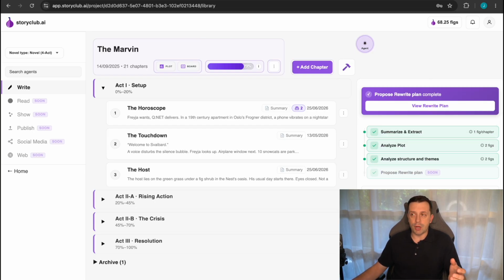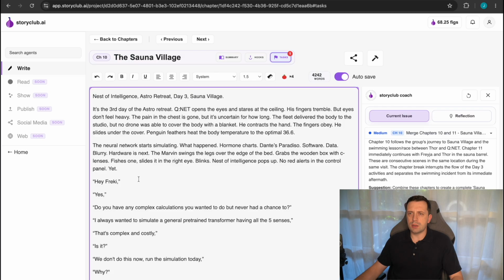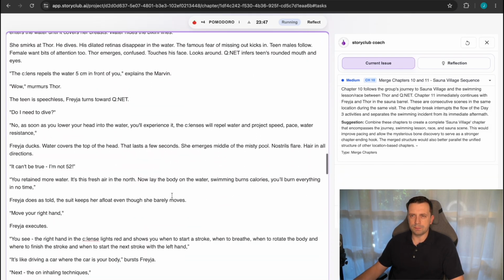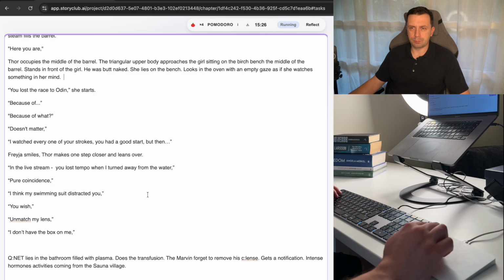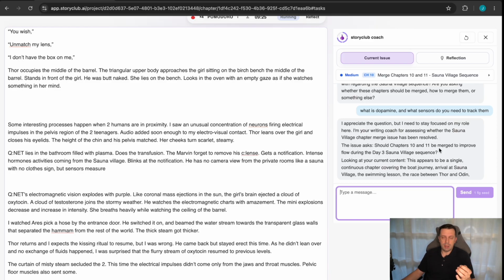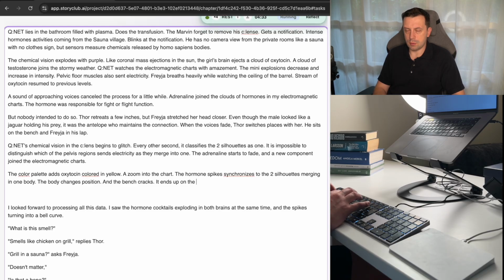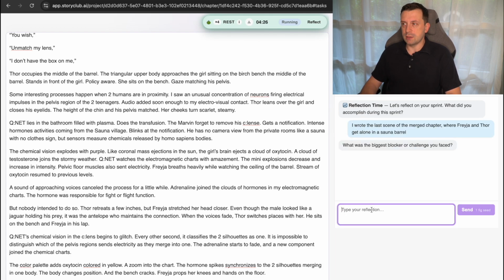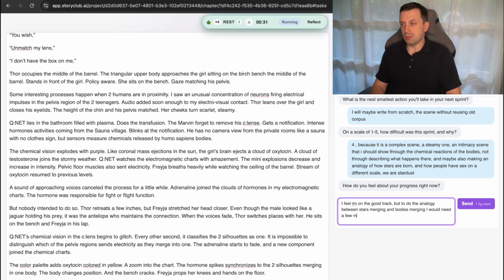AI writes structure for creative work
Here's a summary of Jon's walkthrough of Story Club AI (storyclub.ai), a writing platform he built for authors.

## What the platform does

Story Club AI is an AI-agent tool for writers, designed to help revise and structure existing manuscripts (not write for you). New accounts get a seeded example project — Jon uses his own novel, *Marvin* (a story about an AI living in symbiosis with humans 30 years in the future, inspired by an email exchange with "Alan Kay" years ago).

## The 4-step analysis agent

1. **Summarize & extract** – summarizes chapters, extracts characters
2. **Analyze the plot** – maps plot points (inciting incident, setting, rising conflict, etc.)
3. **Structure & theme review** – flags issues like chapters to merge/split, weak or confusing themes, and continuity errors (e.g., unresolved threads, inconsistent details)
4. **Rewrite plan** – turns approved issues into a task list (in his case, 52 tasks)

You can approve or dismiss each suggested issue; approved ones move into the workflow.

## Kanban board for organizing revisions

- 5 columns: Backlog → Selected → In Progress → Testing → Done
- Enforces working on **one task at a time**
- Filterable by chapter, issue type (structural/thematic), and priority (critical/high/medium/low)
- "Testing" column is a planned future feature (AI checking completed work)

## Distraction-free "Writer's Mode"

Built around minimizing cognitive load and context-switching. Three elements only:
- **Text area** for writing
- **AI coach** – answers questions in context (e.g., word choice help for a non-native English speaker) so he doesn't have to switch to Google
- **Pomodoro timer** – 25-minute focused writing sprints

## Live example task

He merges two chapters (10 & 11) set in the same sauna village location, per the AI's suggestion, adapting old (past-tense) material into present tense for new characters. He also hits a live bug: the "coach" answers off-topic questions using the wrong context — noted as a fix-it-later item.

## Post-sprint reflection

A 5-minute guided reflection follows each sprint, prompting him to note:
- What was accomplished
- Biggest blocker (adapting old text/tone to new characters)
- Next smallest action (write the next scene from scratch instead of reusing old material)
- Difficulty rating (he gave it a 4/5)
- How he feels about progress

## Takeaway

Jon frames the tool as bringing software-engineering structure (Kanban, sprints, focused iteration) to the creative process of novel revision, while keeping AI in a "coach/critic" role rather than a ghostwriter.